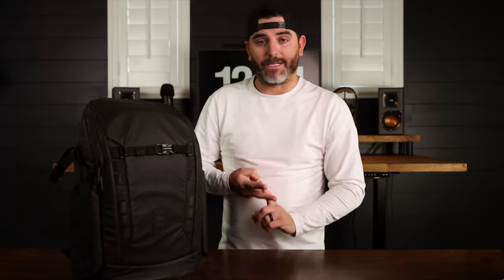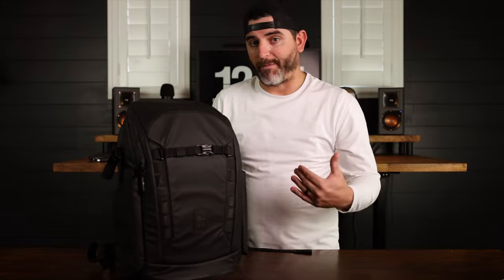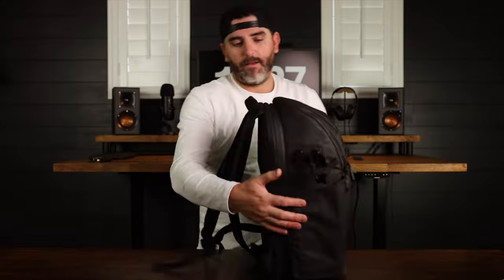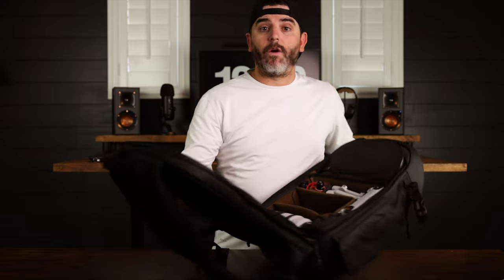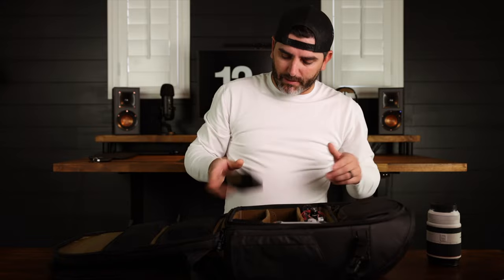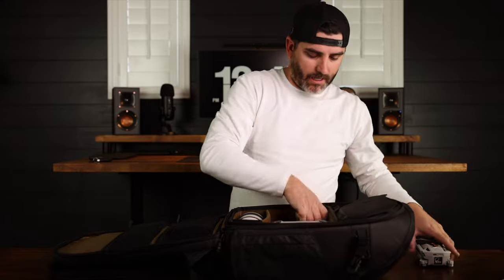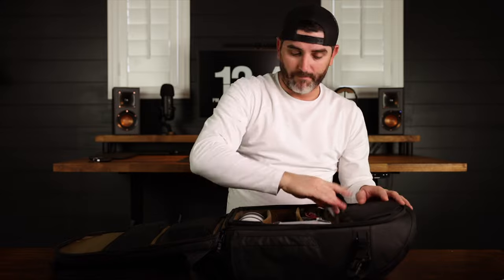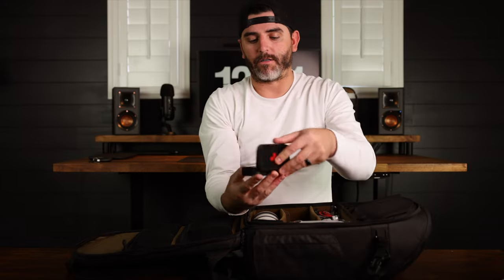The BEST Camera bag - (Peter McKinnon Everyday Bag)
Is the Nomatic Peter McKinnon Everyday Bag that Good? Lets dive in and talk about its features and why its the best camera bag you will every own...if you use it right.

TIN CONTAINERS